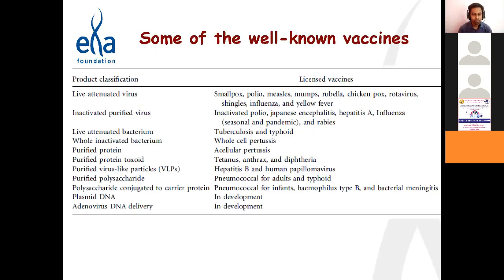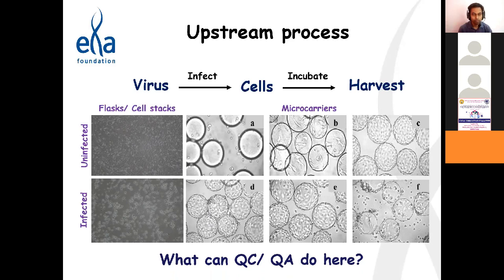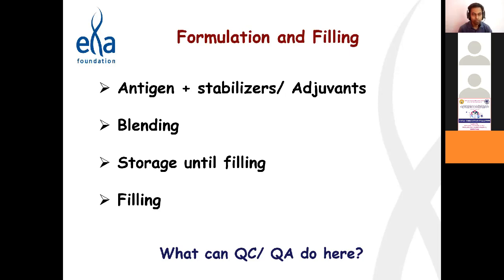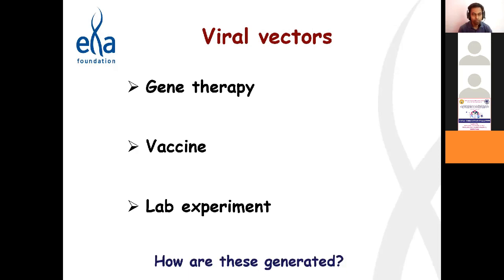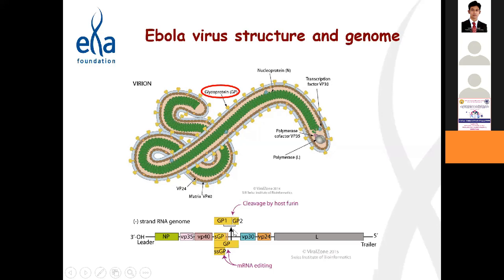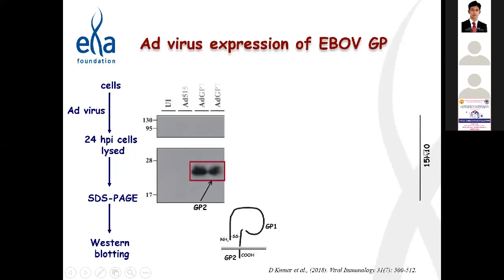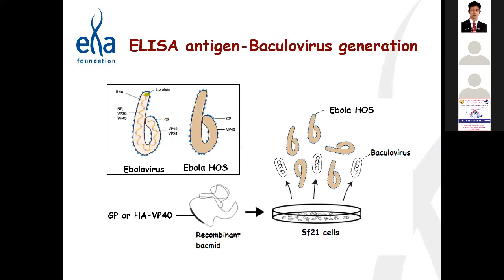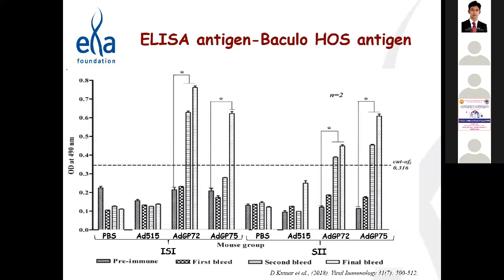DR DEEPAK KUMAR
Dr. Deepak Kumar deliberating session on the Topic: Regulatory road map for Vaccine development at AICTE-ISTE Refresher/Induction Program